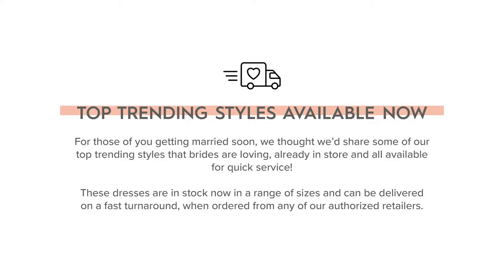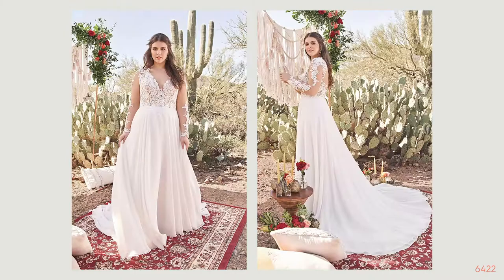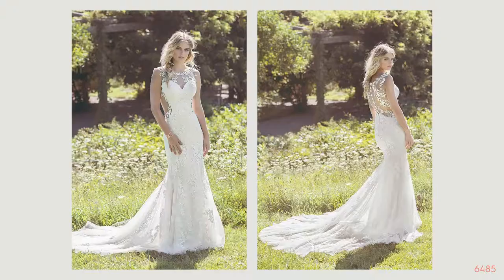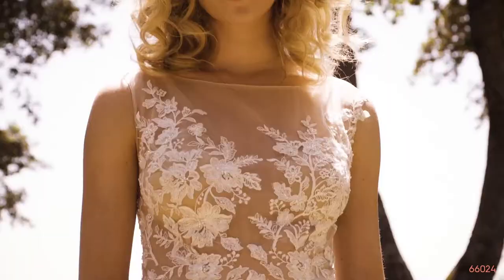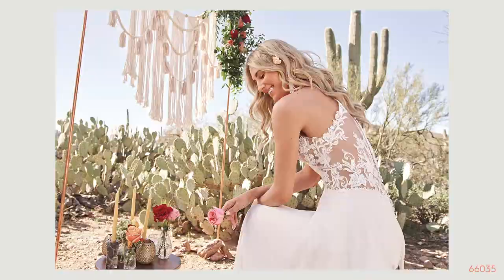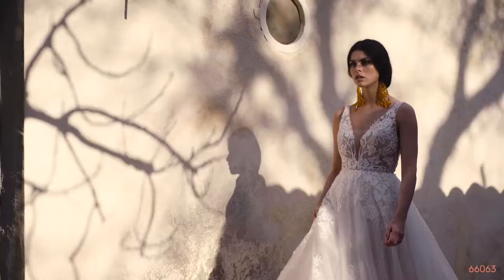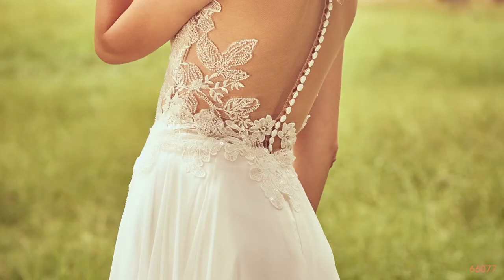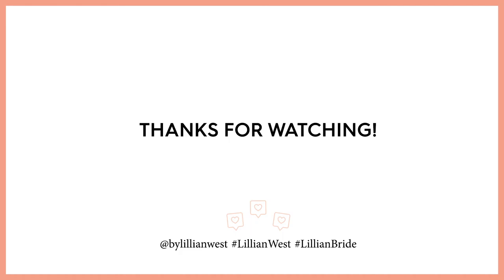Lillian West Top Trending Styles Virtual Trunk Show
Looking for gown inspiration? Needing a wedding dress in the next 8 weeks or sooner? Check out our Top Trending Styles Virtual Trunk Show and discover our most popular styles that brides are loving, already in store and all available for quick service! This means these dresses are in stock now in a range of sizes and can be delivered on a fast turnaround, when ordered from any of our authorized retailers.